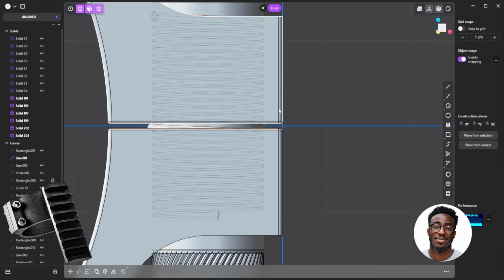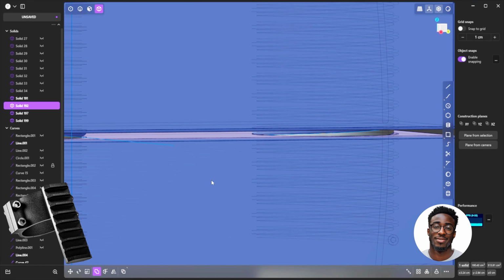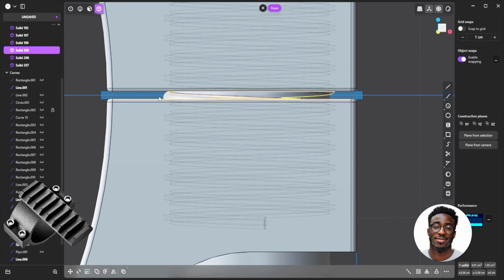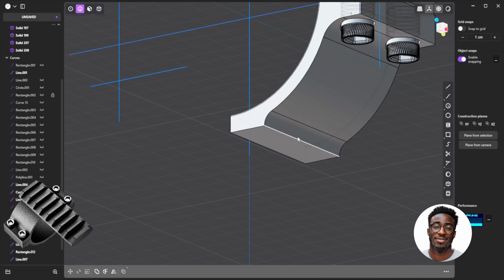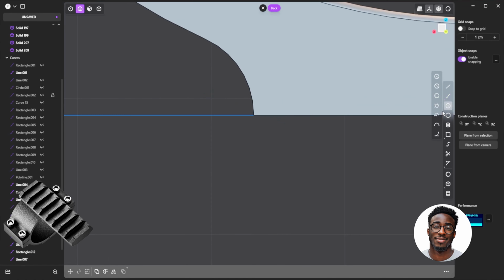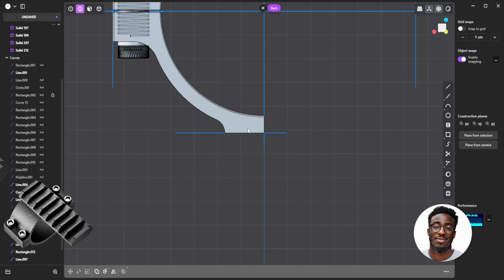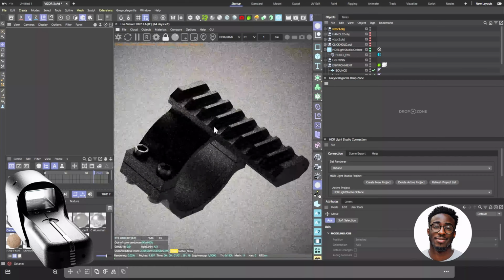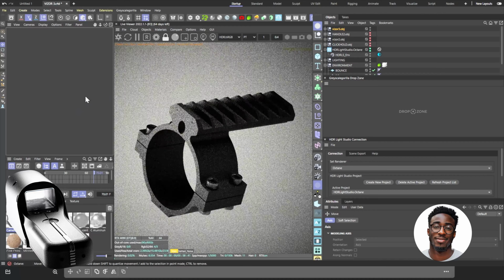The Stoicism of Trial and Error in 3D: A Guide to Motivation, Practice, in Plasticity 3D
Whether you're just starting out or a seasoned pro, these insights are invaluable for maintaining motivation and honing your craft.

Creative blocks are inevitable, but they're not insurmountable. Embrace them as part of the process and use them as signals for necessary breaks or fresh perspectives. Remember, even the greatest artists face moments of stagnation.

To reignite your creative fire, seek inspiration far and wide. Explore diverse sources such as nature, architecture, cinema, and other artistic mediums. Sometimes, a simple change of scenery can spark a torrent of new ideas and possibilities.